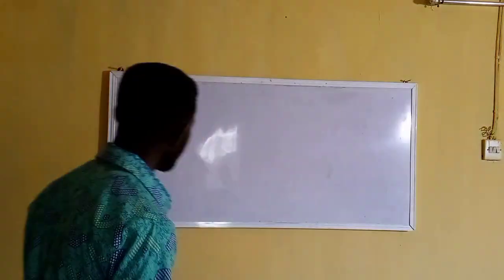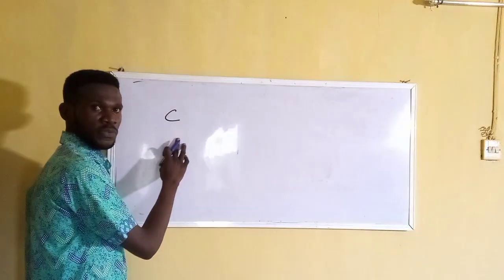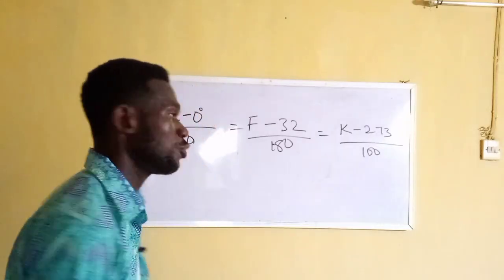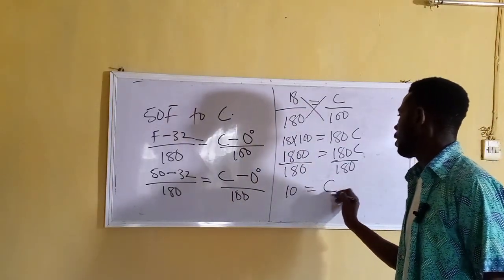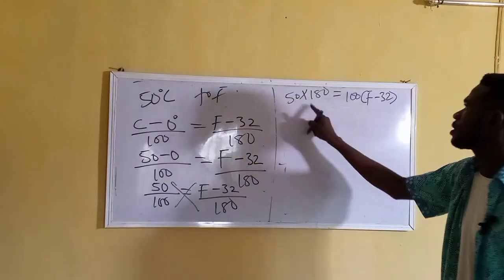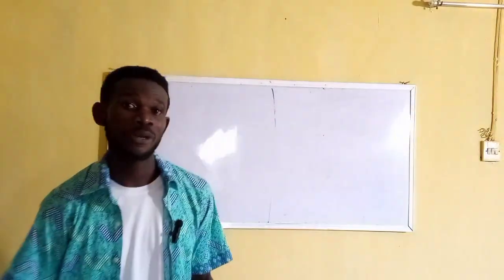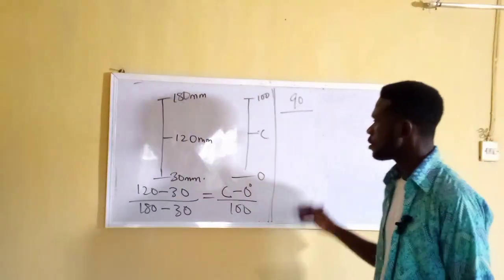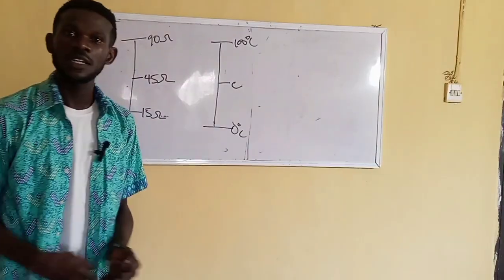Physics tutorials on calculations of temperature conversion from different scales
This video analyses ways to carry out calculations on temperature conversion